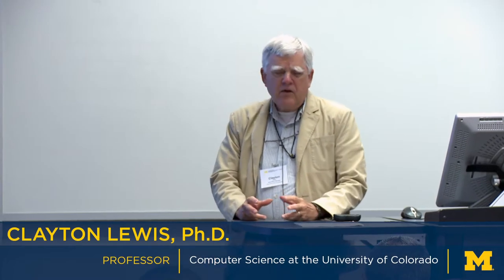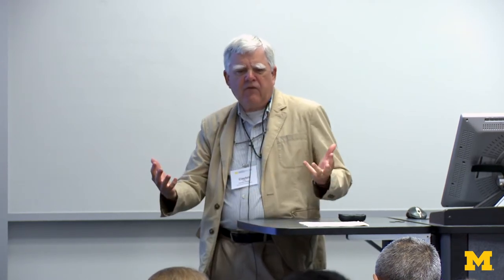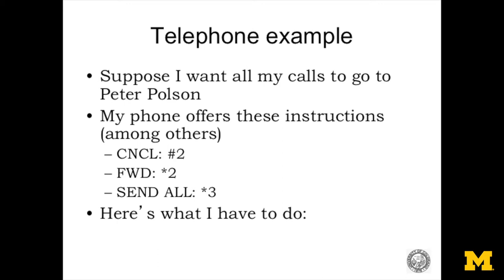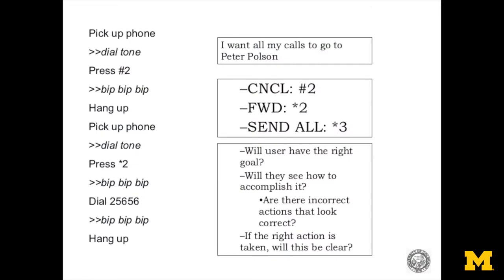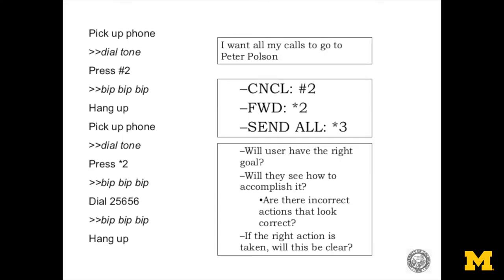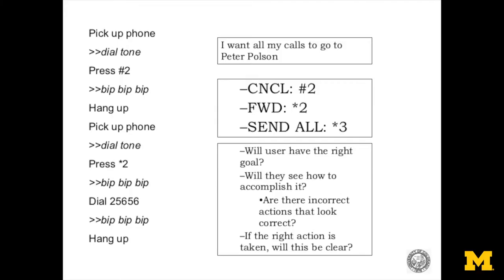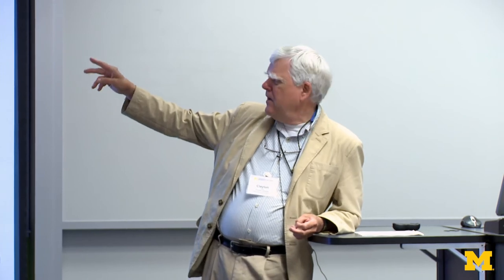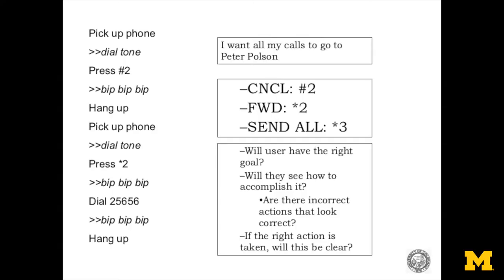Cognitive Walkthrough | Human Factors Engineering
Professor Clayton Lewis, Ph.D. lectures on the Cognitive Walkthrough method during the University of Michigan's annual Human Factors Engineering course.

MORE: Learn more about the two-week Human Factors Engineering course, now in its 58th year,